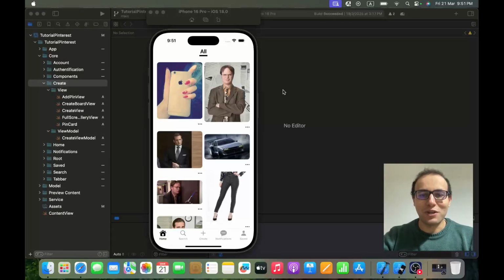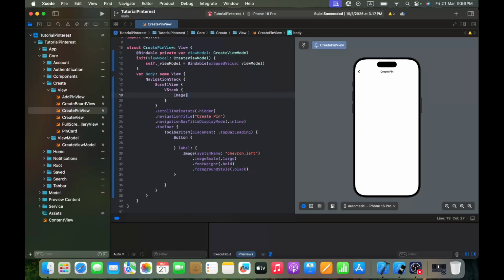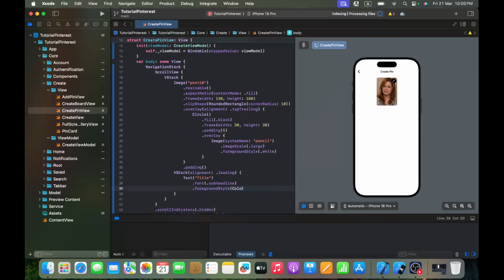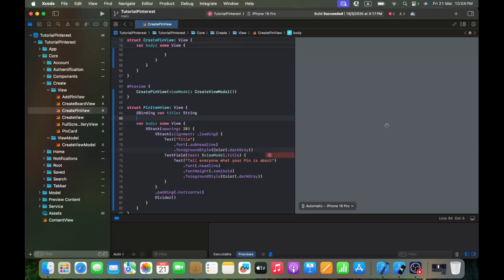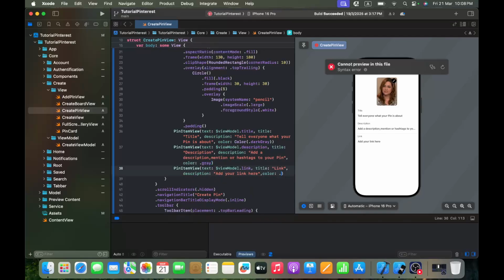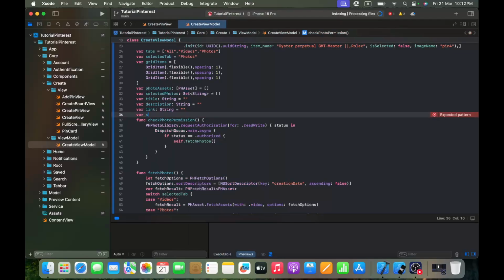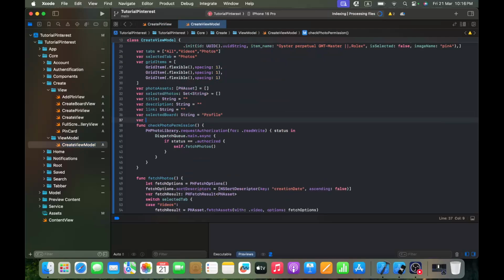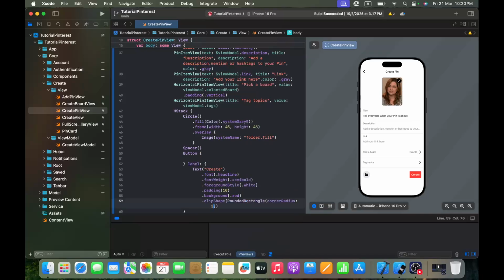SwiftUI Pinterest Clone - Firebase - Cloudinary - Part 30 - Create Pin View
In this video we'll implement the create pin view.